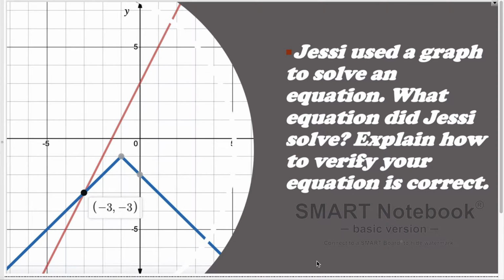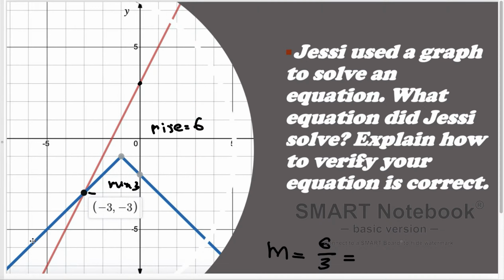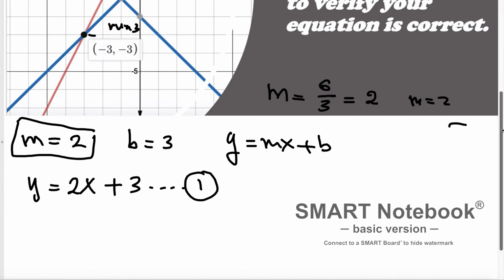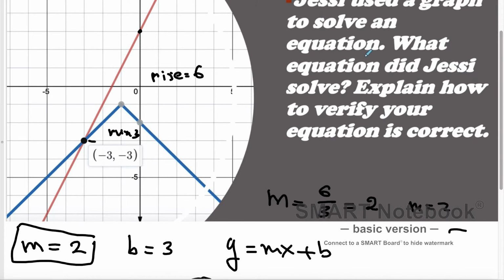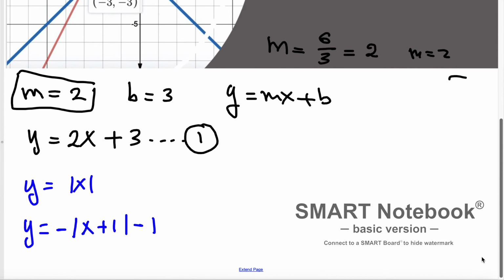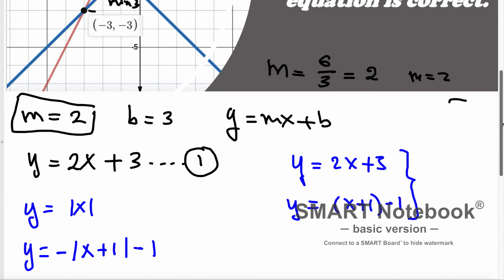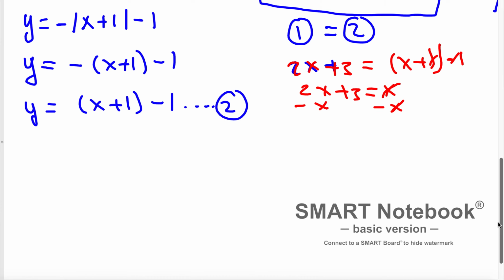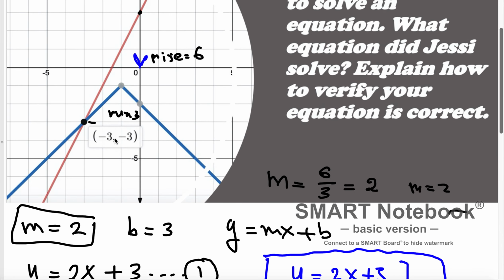System of Linear Equations